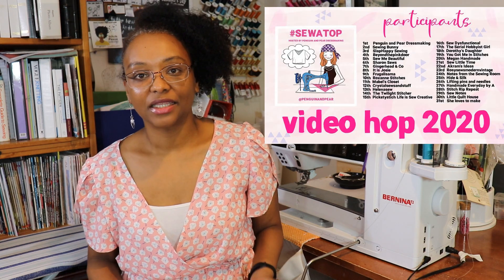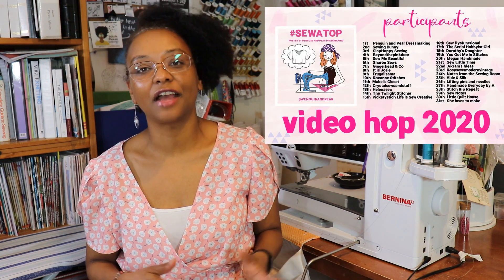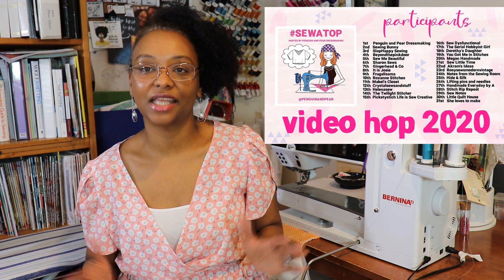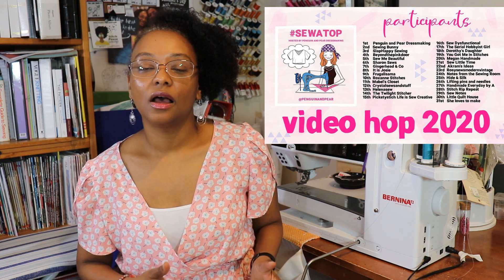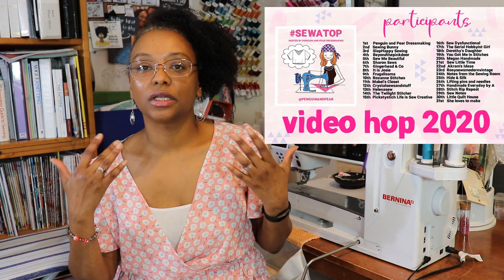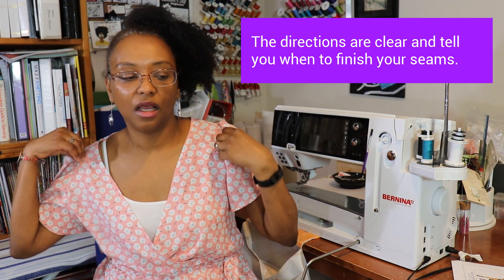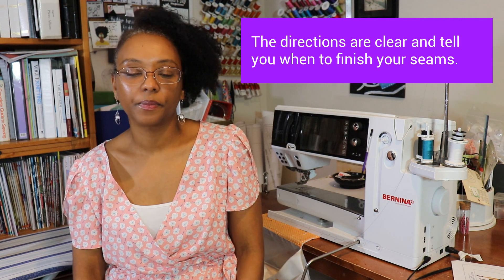Sewatop 2020: Rosy Pena Felicity Pattern Review & SewBasically.com Fabric Review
I am sharing my review of the Felicity Top by Rosy Pena Patterns.I am also reviewing a Rayon Challis print that was sent to me by Sewbasically.com.